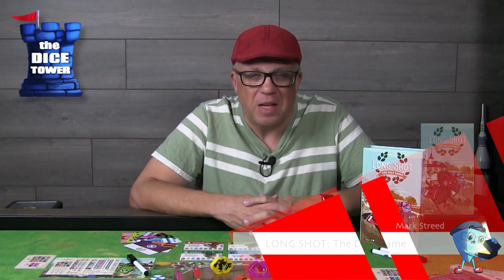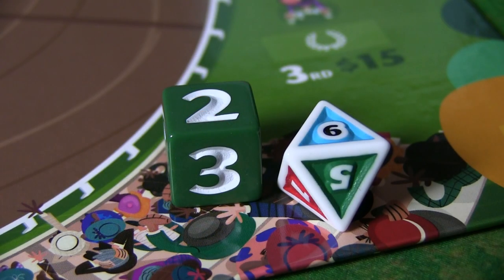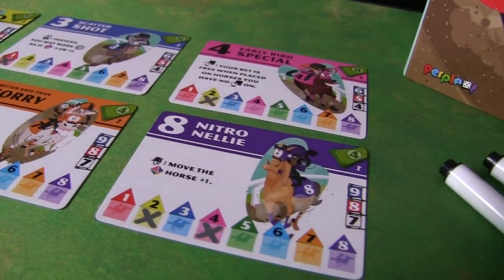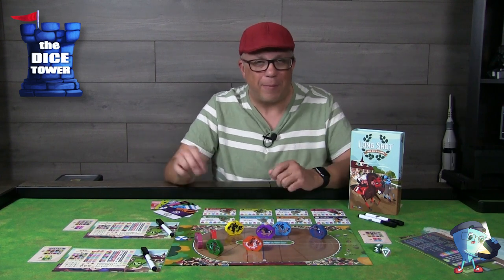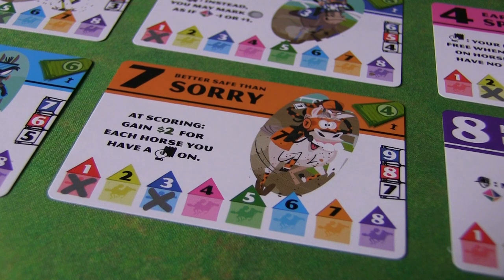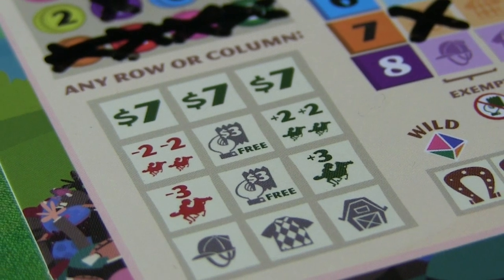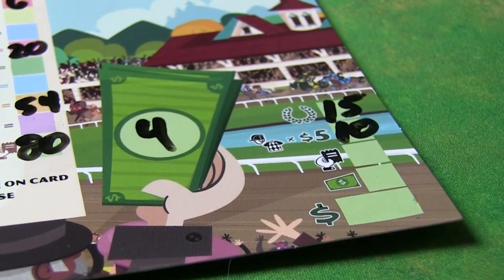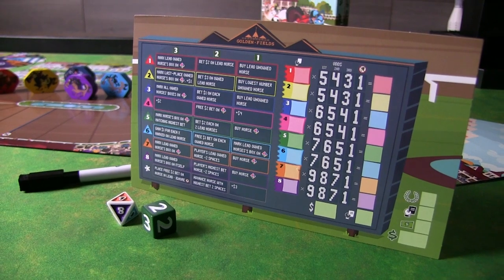Long Shot: The Dice Game - DT Preview with Mark Streed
Mark takes a look at "Long Shot: The Dice Game ".

In Long Shot: The Dice Game, you and up to eight players will strategize and push your luck as the action unfolds in a tense race of eight horses. During the game you buy horses, place bets, influence race movement, and utilize special abilities. The roll of the dice determines which horses move and the options available each turn, so be ready to adapt your plans. Once three horses cross the finish line, earnings are totaled. While there are many ways to earn money during a horse race, only the player that makes the most money will be declared the winner. Will you play it safe, or risk it big on a long shot?

0:34 Overview
1:06 Components
2:32 Game play
5:55 Wilds & scoring
7:08 In summary